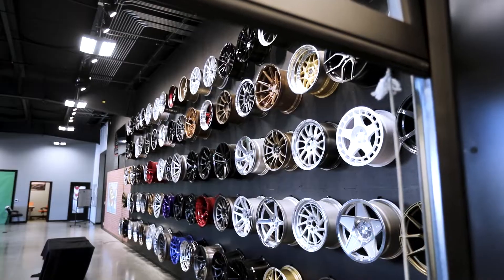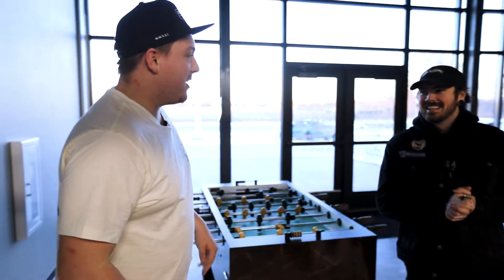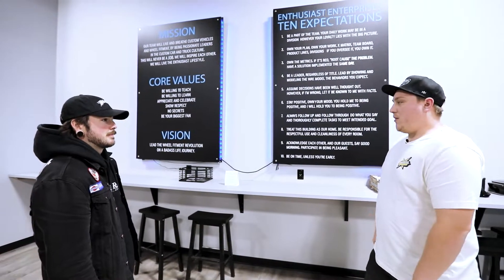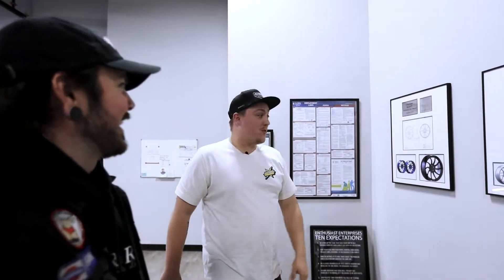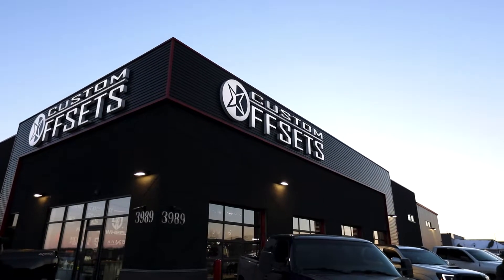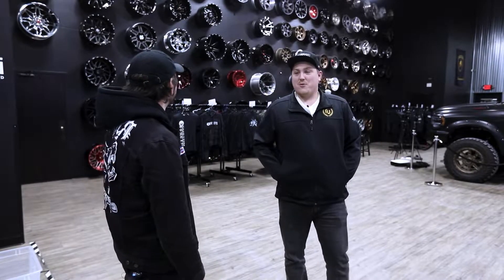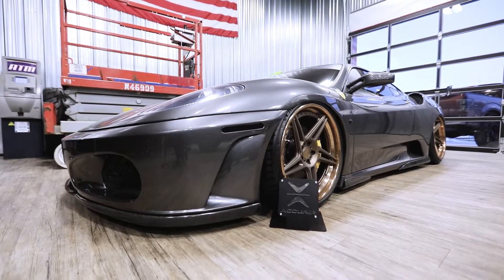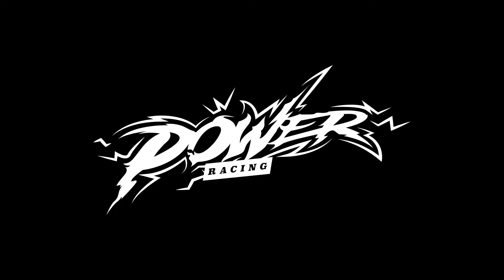We get a full tour of Anovia Wheels & Fitment Industries!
Check out this detailed tour of what goes on behind the scenes of Anovia Wheels & Fitment Industries! We even get a little tour of Custom Offsets!
We had a blast and look forward to working with these guys and designing some drift wheels with them!